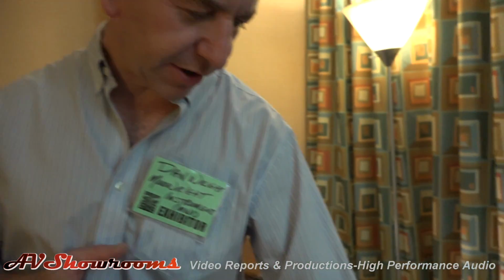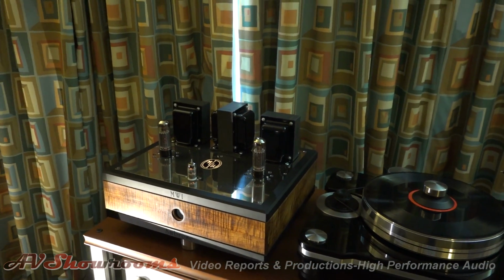ModWright Ambrose SET amp introduction, Daedalus, WyWires, Capital Audiofest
Please contact, Kristin Rose Boyd-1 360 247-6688, about all current ModWright products.

ModWright was founded in 2000 as a company producing modifications to digital products. The mods were cost-effective, yet high quality alternative to the audio enthusiast.

Born from this, our Truth series of modifications, utilizing tube analog stages, won ModWright worldwide acclaim and led us to the next step: building own equipment.

The 9.0 series of preamplifiers was introduced in 2003, continuing the trend of high performance audio with an emphasis on quality and value. This included a phono preamplifier and later a balanced tube linestage, the LS 36.5. In 2009 we proudly released the KWA 150 amplifier to round out a complete ModWright Electronics system.

We have continued on this path of building high quality and high value audio equipment, designed to provide the most natural and satisfying musical experience.
We pride ourselves as much on the quality of our work as on our level of service and customer satisfaction.

As founder of ModWright Instruments, I strive to maintain the message within our mission statement:

Elegance. Simplicity. Truth.
Sincerely,
Dan Wright
President, ModWright Instruments, Inc.
AVShowrooms is proud to support Modwright Instruments Inc.